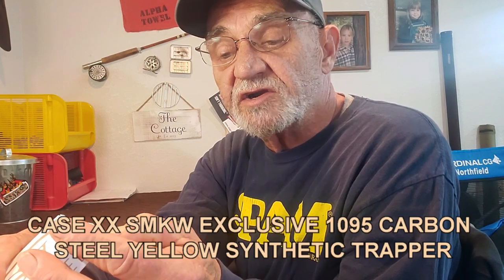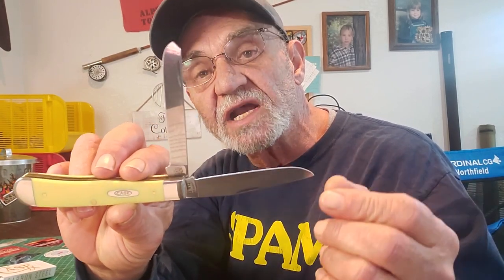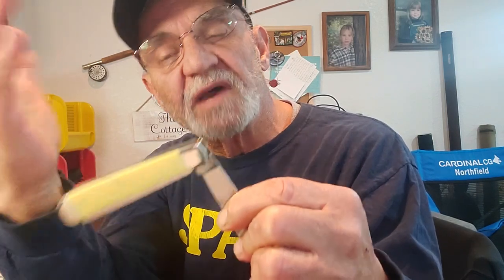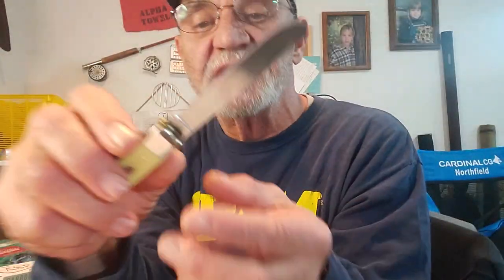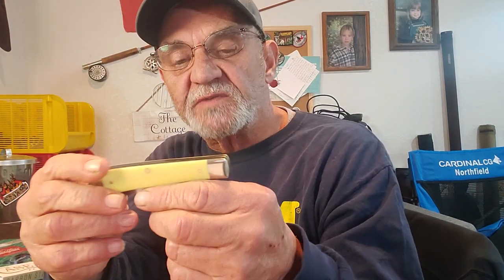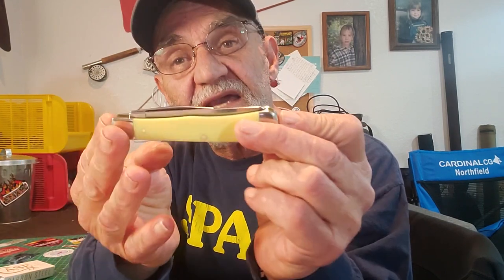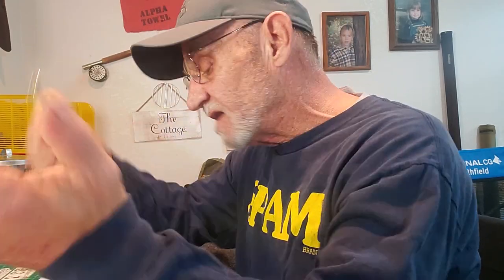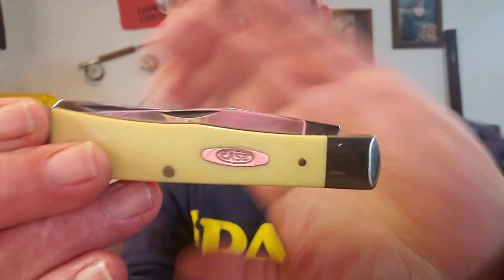Case xx SMKW Exclusive 1095 Carbon Steel Yellow Synthetic Trapper - What joy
Case xx SMKW Exclusive 1095 Carbon Steel Yellow Synthetic Trapper - What joy. She thought I would be interested. Yes I was. So here I am a proud owner of a Case exclusive knife. The joy.
2CG
MY PERSONAL LEARNING TO SURVIVE, personal prepping website for a novice planner:
Look me up on Facebook: The Novice survivalist Page